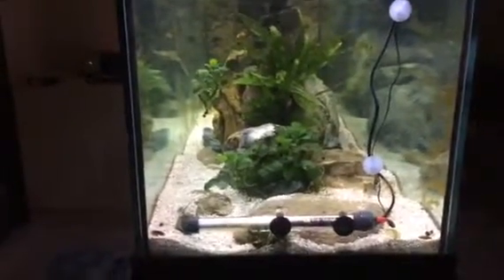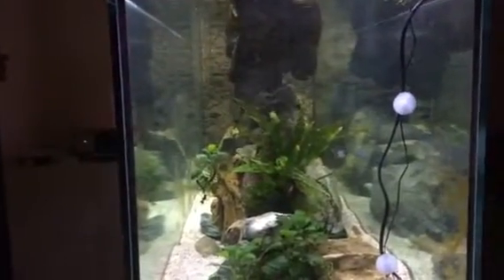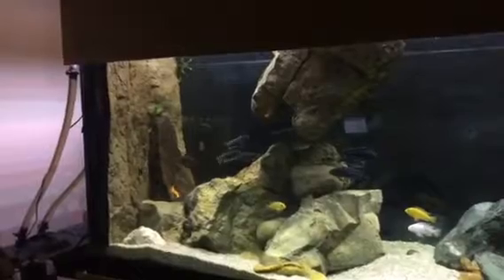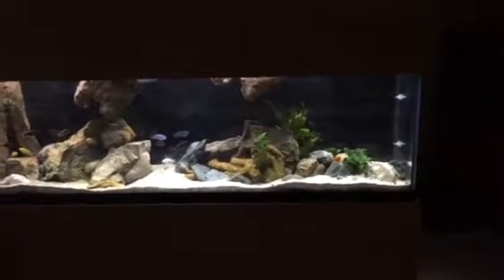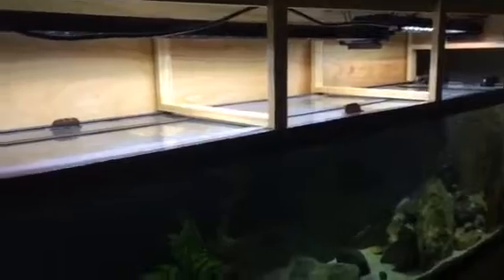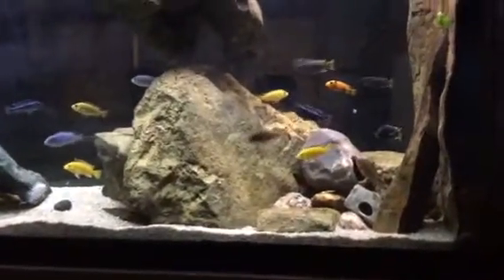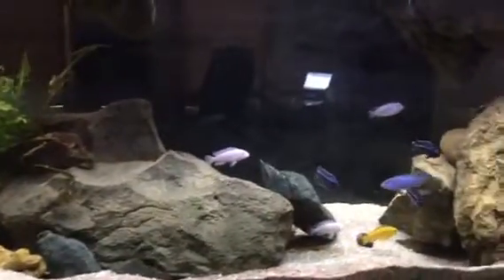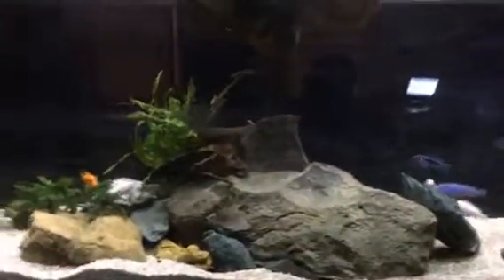125 gallon Mbuna African cichild aquarium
Jul 2014 125 tank tour
In the tank:
Current total for 125 gal
7x Labodochromis Caeuleus
3x Pseudotropheus socolofi Snow White
2x Pseudotropheus socolofi
3x  Pseudotropheus cyaneorhabdos Maingano
6x Rusties -- Iodotropheus sprengerae
6x Pseudotropheus ACEI
3x Pseudotropheus OB